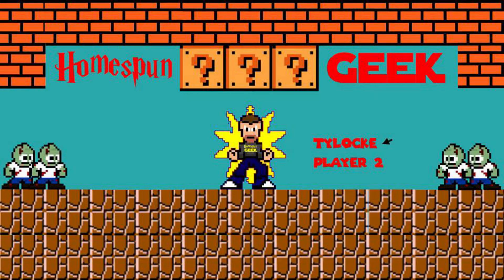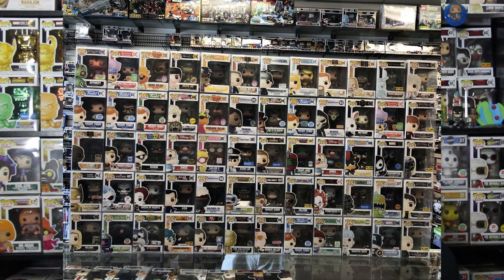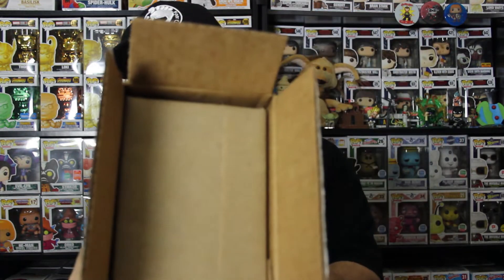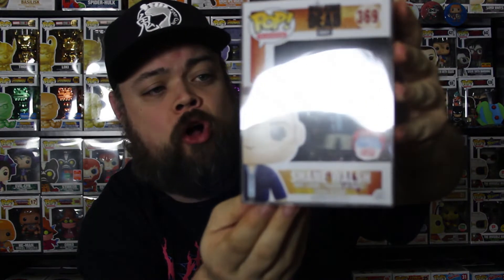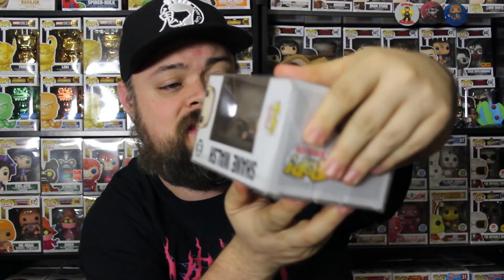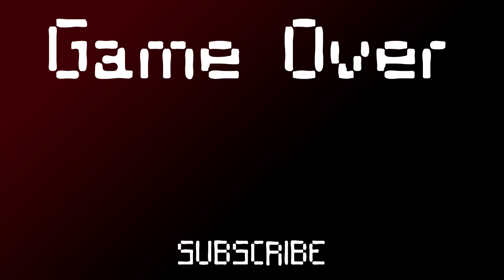$15 Mystery Box From Mero Games!! | Guaranteed Value!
My second Mero Games mystery box!! $15 guaranteed value!